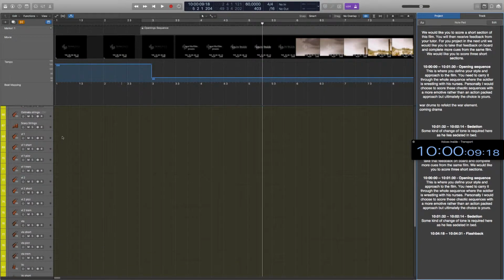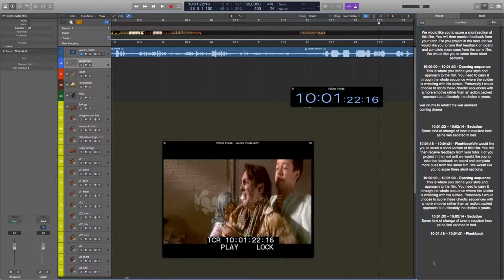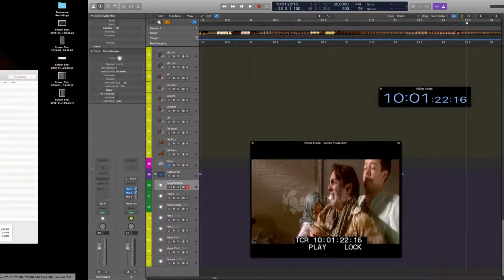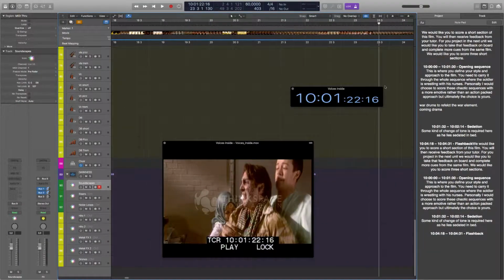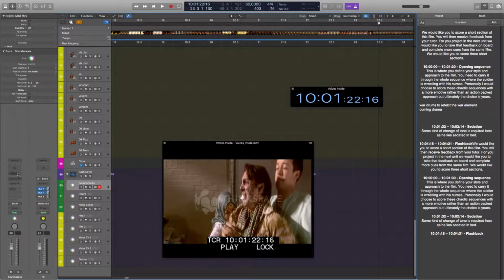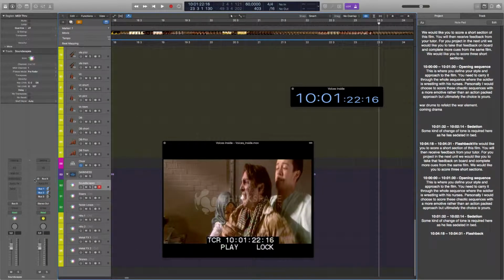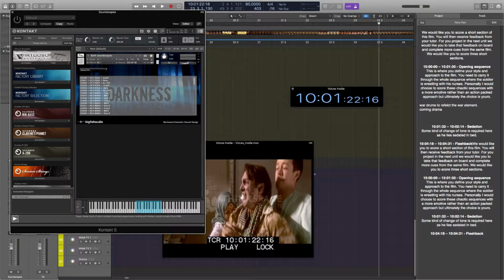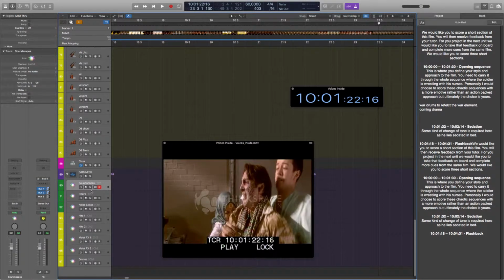template without ram problems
How to create a large Logic template without ram probems